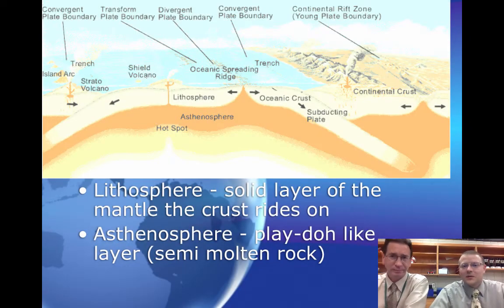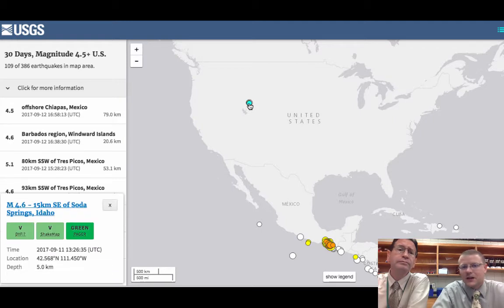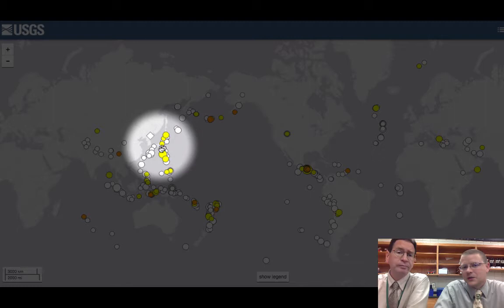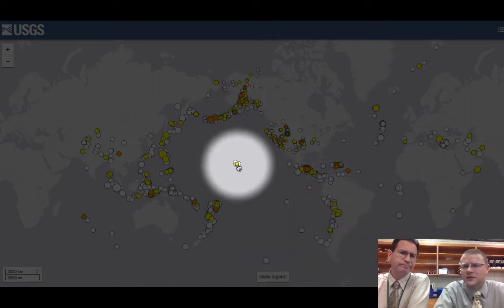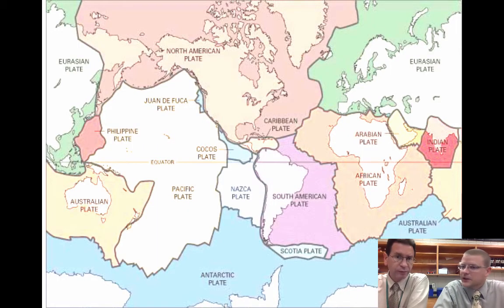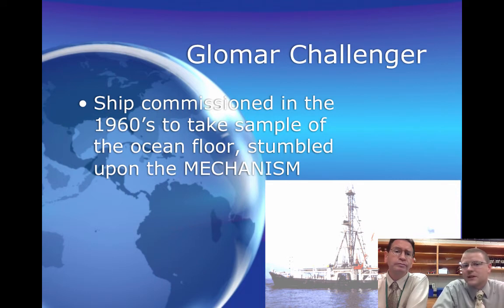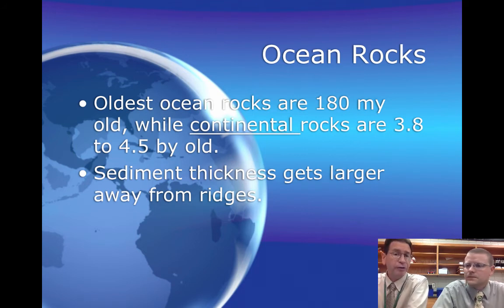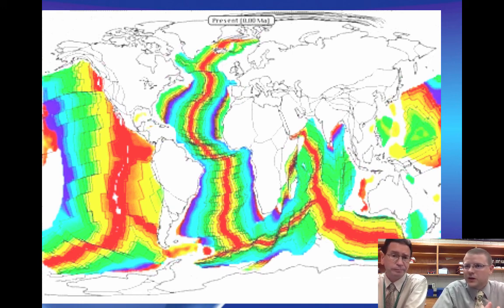2.4 Tectonic Movement